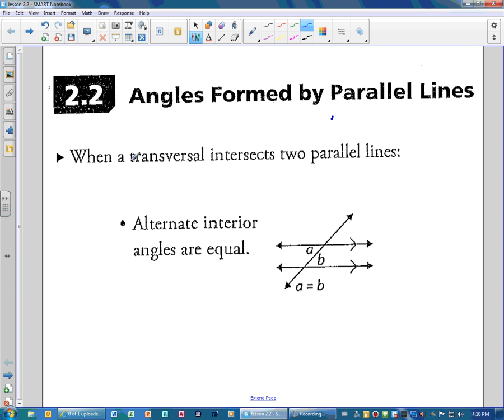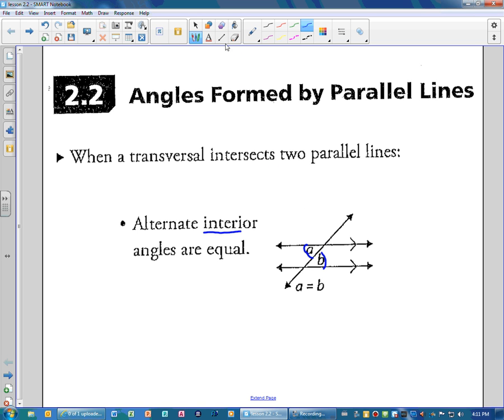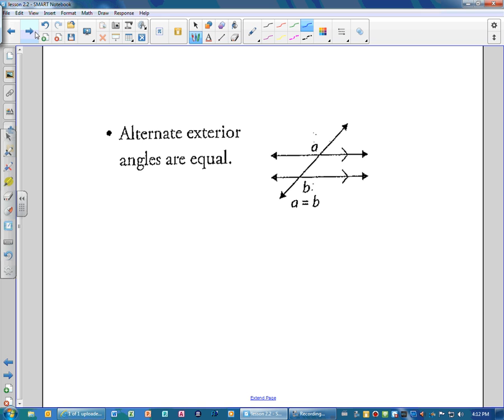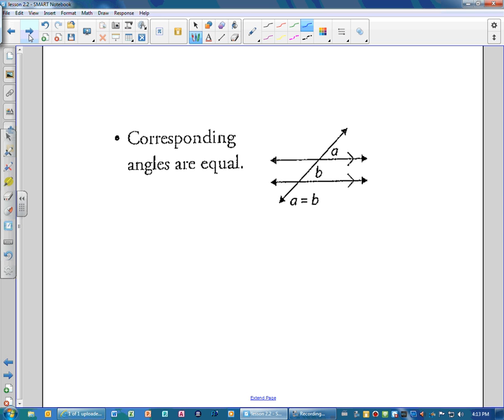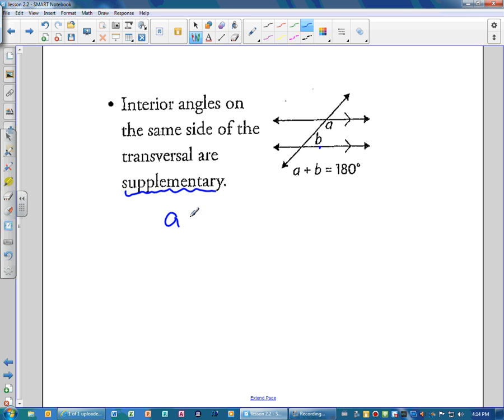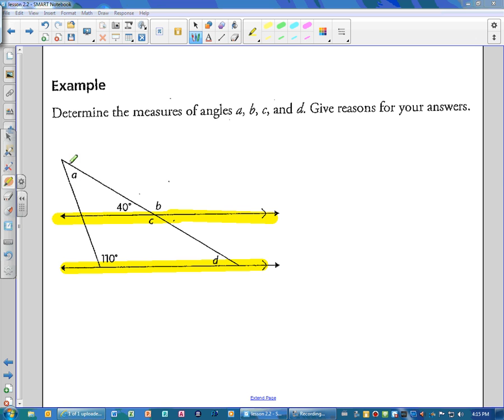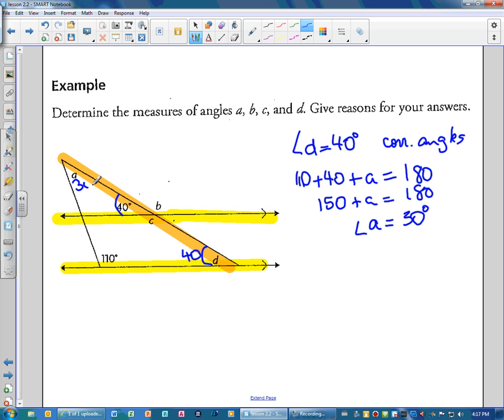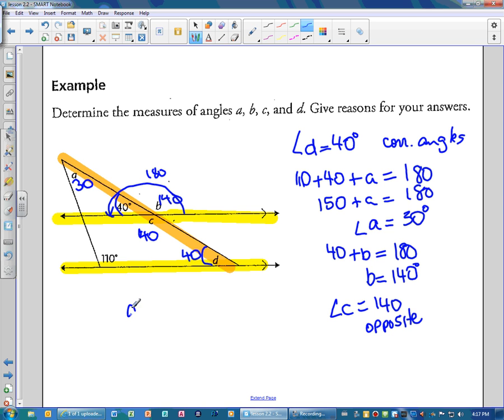f11 lesson 2 2